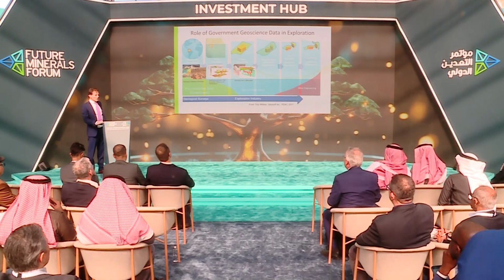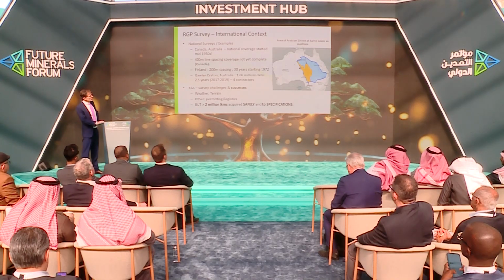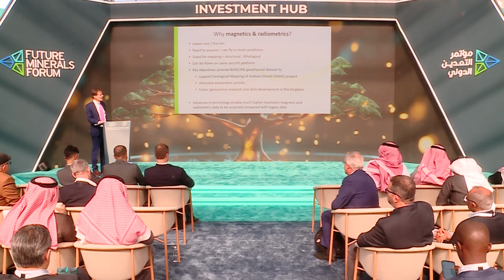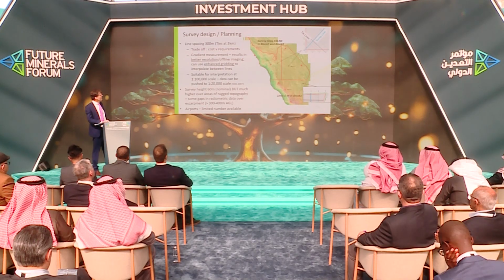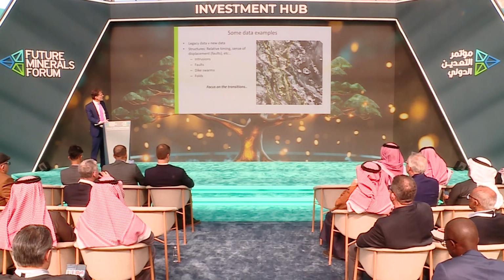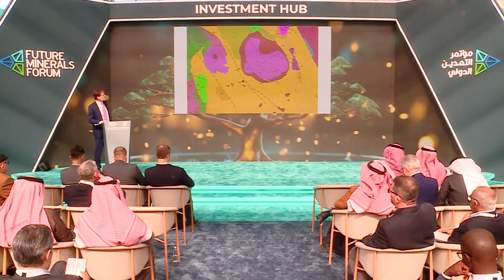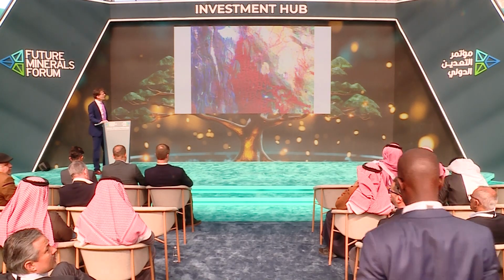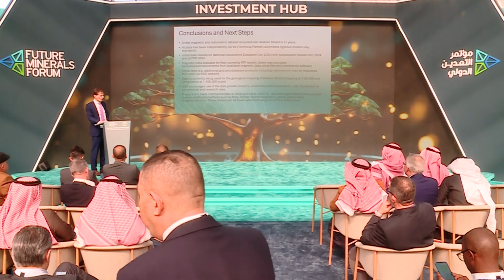SGS regional geoscience airborne geophysics project- Overview and preliminary results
The FutureMineralsForum wrapped up on January 16, featuring incredible keynote speeches and lively debates that explored the future of the minerals industry

Stay in the loop and join the conversation with FutureMineralsForum